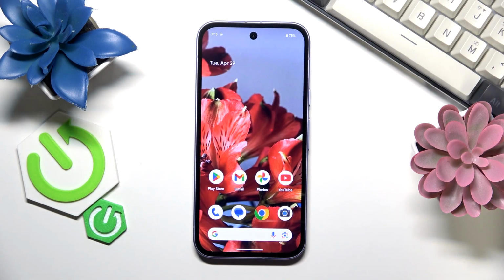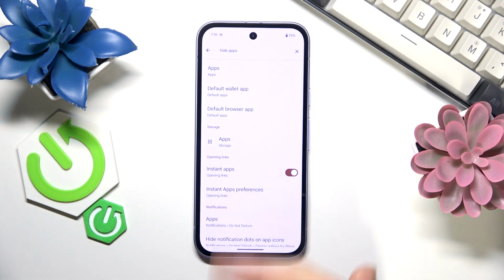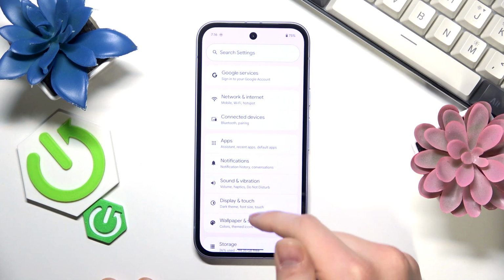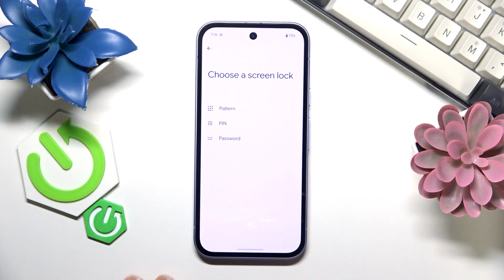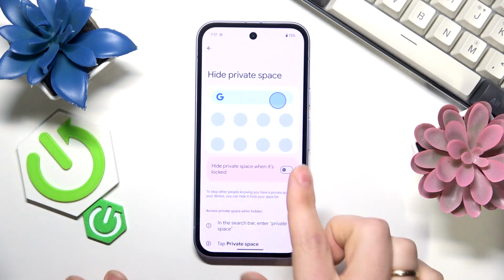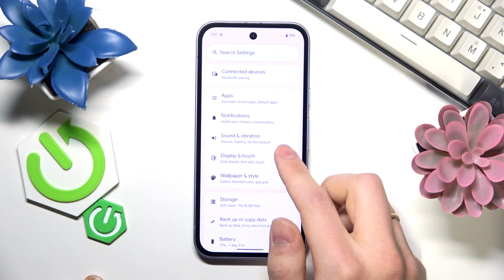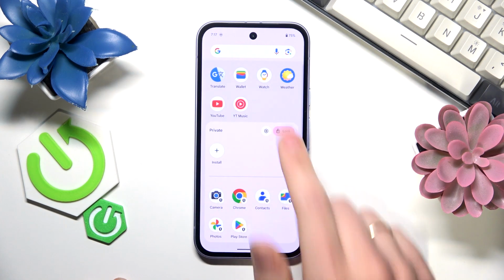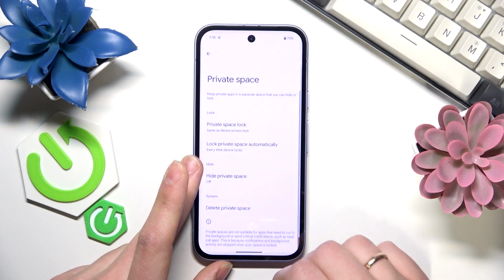How to Hide Apps on Android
Want to keep certain apps private on your Android phone? In this video, we show you step-by-step how to hide apps on Android devices, including popular brands like Xiaomi, Google Pixel, and more. Learn how to use built-in features such as 'Hide Apps' or 'Private Space' to make your apps invisible from the home screen and app drawer. We also cover how to set up a secure password for your private space, how to access hidden apps, and what to do if your device doesn’t have a direct hide apps option. Whether you want to protect your privacy or simply organize your phone, this guide will help you hide apps on almost any Android smartphone.

How to hide apps on Android phone?
How to use Private Space to hide apps on Android?
Where is the hide apps feature in Android settings?

0:00 Introduction
0:15 Searching for Hide Apps in Settings
0:44 Using Hide Apps on Xiaomi and Other Devices
1:10 Setting Up Private Space on Android
1:45 Enabling Screen Lock and Private Space Password
2:10 Hiding and Accessing Private Space
2:44 Managing Hidden Apps
3:21 Final Tips and Outro